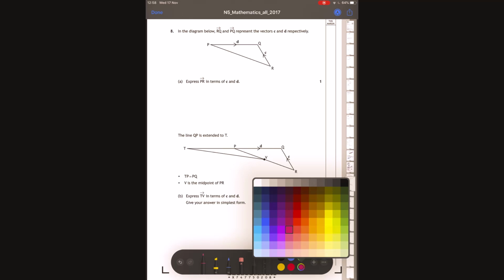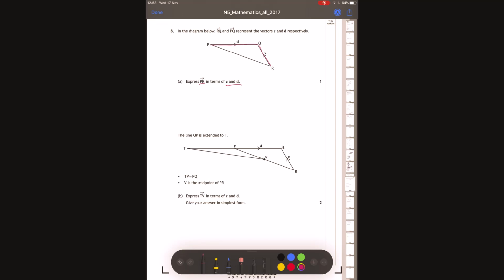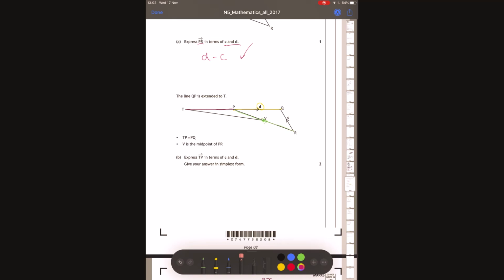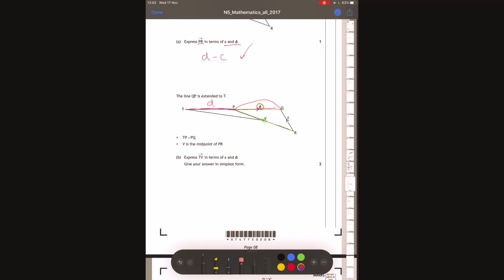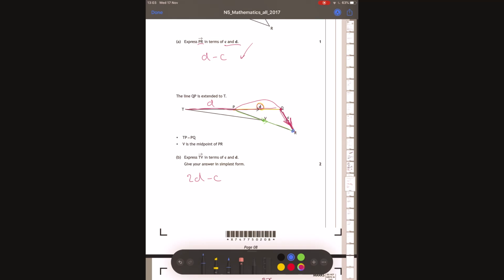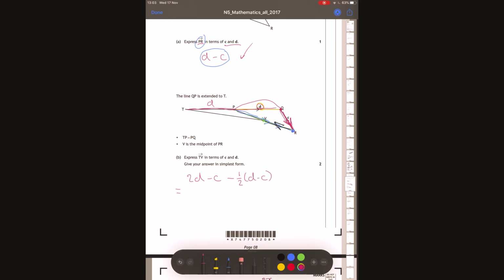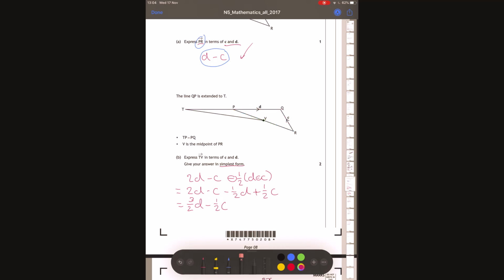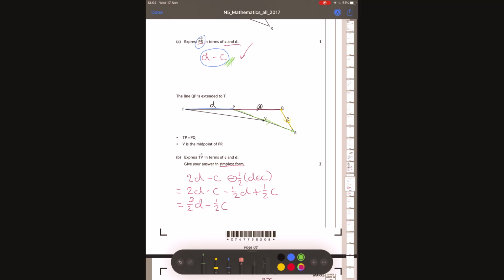N5 Maths 2017 P.P- P2 Q8